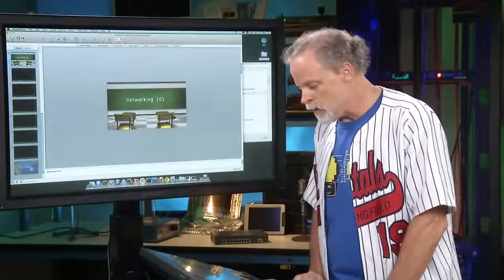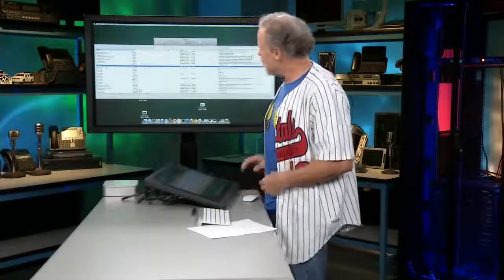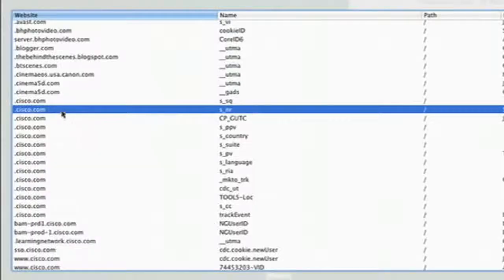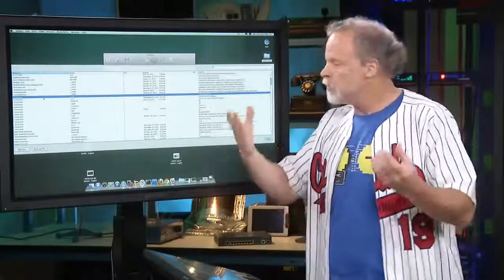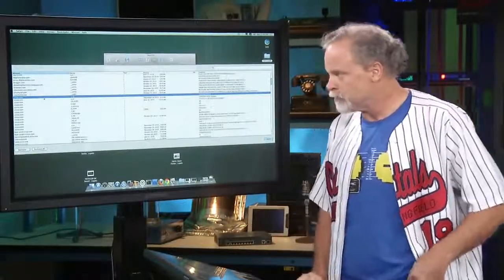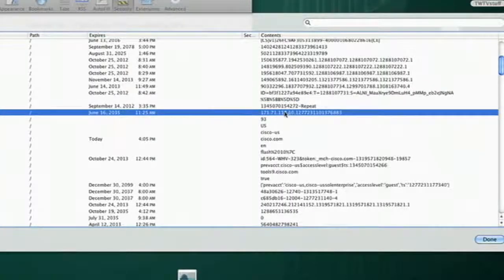Internet Cookies Problems